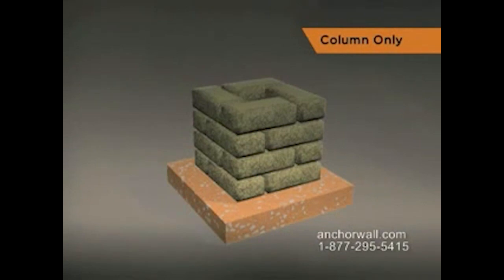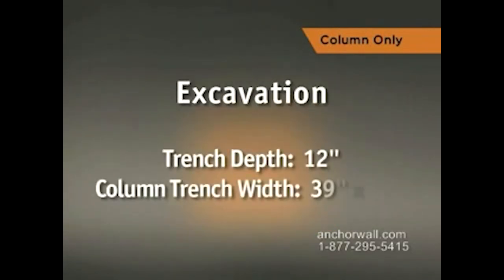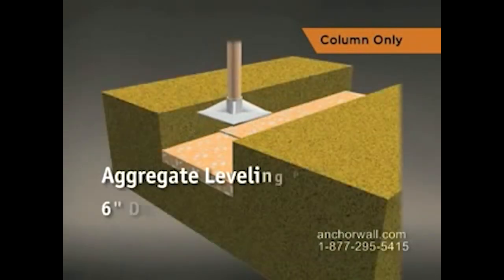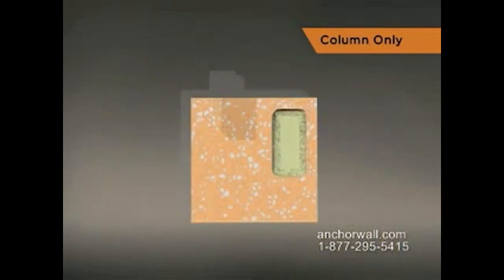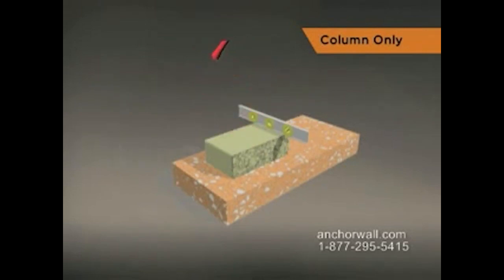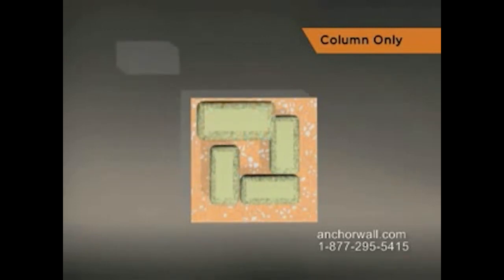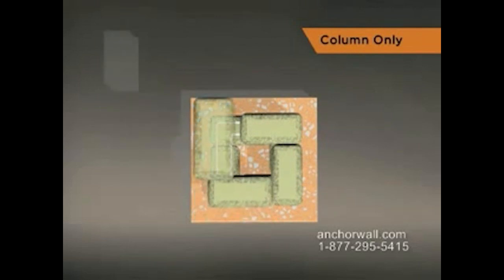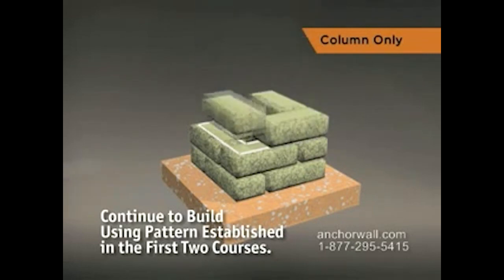How to Build a Concrete Block Column, Step by Step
Follow these step-by-step instructions to build a concrete block column. You will learn how to excavate the trench, compact the base course and lay the wall blocks and caps.